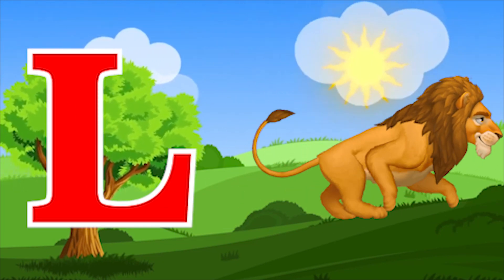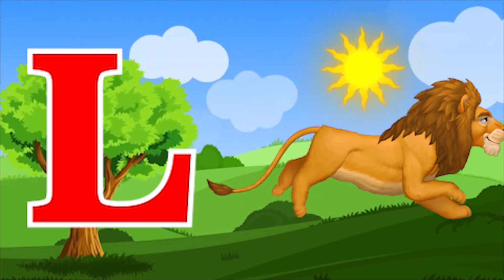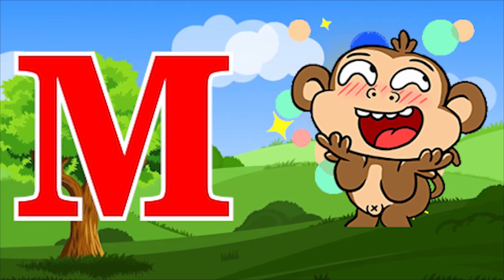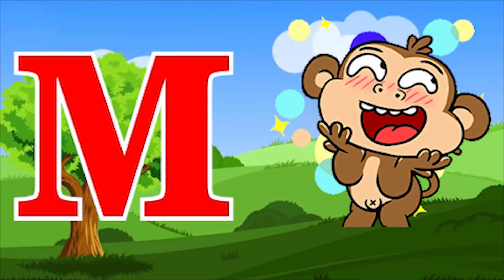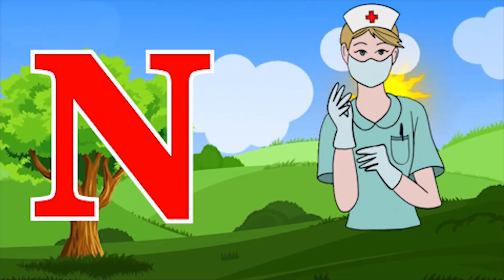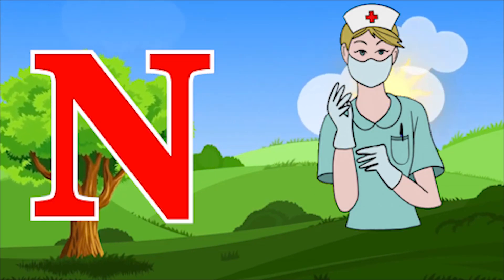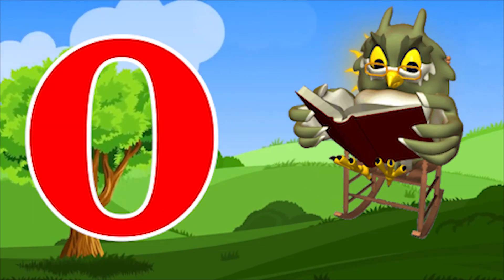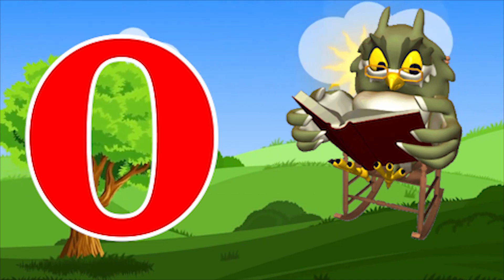ABCD | Abcd Phonics song | Nursery Rhymes |abcd alphabet|A to Z|phonic sound | Tiku Tv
Dear Children,
We have come up with a compilation of popular ABCD poems that you can sing and learn along with us. It has been made with cartoons and photos for you entertainment and learning .

Phonics song with TWO Words - A for Apple B for Ball - ABC Alphabet Songs with Sounds for Kids tiku tv

a for apple, ant
g for grapes giraffe
h for horse hen

अ से अनार से आम, हिंदीवर्णमाला, a se anar aa se aam, क से कबूतर हिंदीस्वरव्यंजन
Kids C
Hindi vyanjan
Hindi varnmala
Hindi learning
Baccho ke liye video
Chote baccho ke video
Nursery class
ABCD
Children videos
Online class
a se anar aa se aam
baccho ki poem

Hindi varmala for kids
Hindi varmala for children
Hindi varmala with picture
Hindi varmala video
Hindi varnmala
Hindi varnmala for nursery
Hindi varnmala hindi varnmala,

Kids channel
Kids tv
Kids learning
Kids video
Hindi varmala
Hindi swar
Hindi swarvyanjan
Kids study
Kids learning

tiku ki kahaniya
Hindi me kahaniya
tiku ke gane
tiku ki online class

English alphabet
Hindi varmala
Maths 123
Hindi swarvyanjan with picture